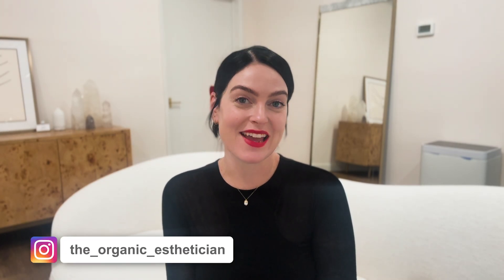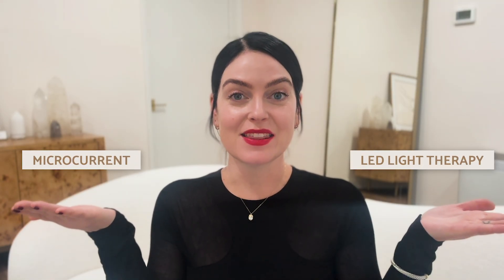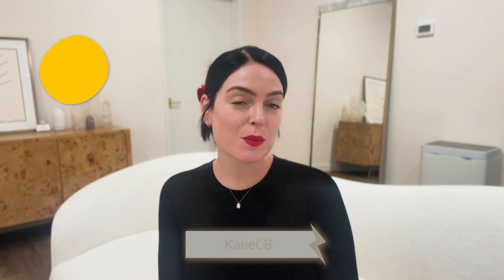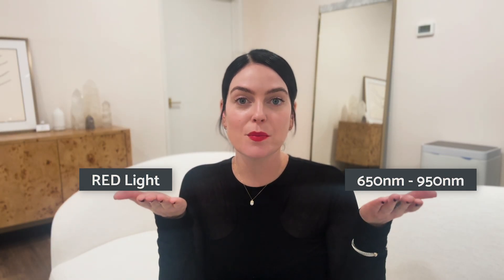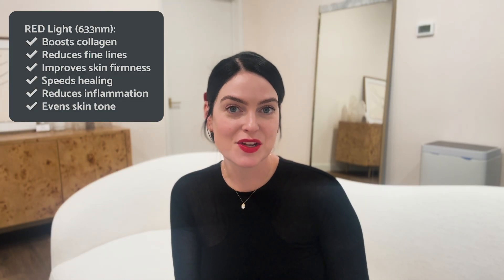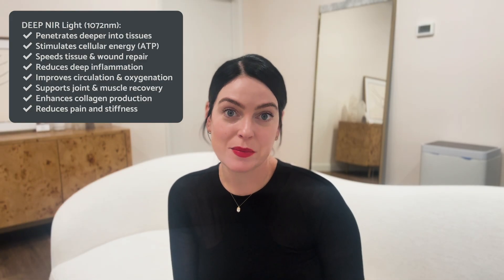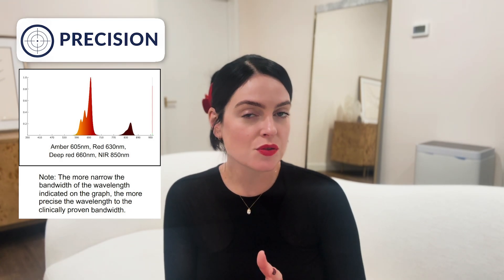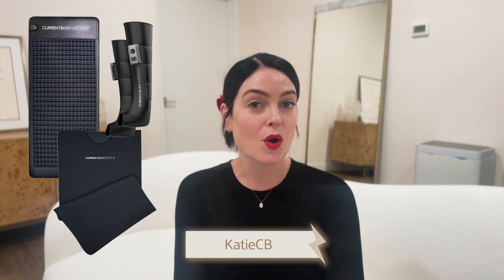LED Light Therapy Explained: Proven Benefits + CurrentBody LED Sale (Black Friday 2025)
Unlock the full power of LED light therapy in this deep-dive guide to how red and near-infrared light actually transform the skin. In this video, I break down the science of photobiomodulation, wavelengths, power density, and what makes an LED device truly effective—then spotlight the CurrentBody LED Mask and Neck & Dec Perfector, both now available during their Black Friday sale. If you’ve been considering adding LED to your at-home routine, this is everything you need to know: proven benefits, real-world results, and the best CurrentBody deals of the year (valid through December 8th).

JUMP AHEAD
00:00 Intro
01:39 What Is LED Light Therapy & How It Works
03:20 Wavelengths Of Light
05:51 Why LED Is So Essential
07:45 LED Skin Benefits
08:57 LED For Hair & Scalp Health
10:09 Why Choose CurrentBody's LED Masks
11:43 CurrentBody Black Friday Sale
13:04 How To Use LED Light Therapy At Home
16:11 Personal Experience & Results
17:43 Ending